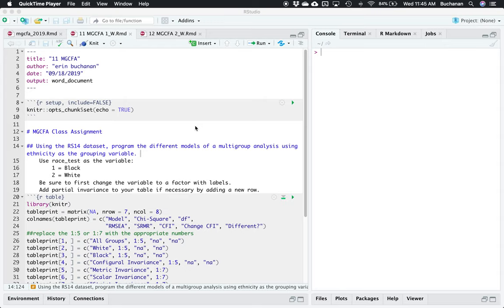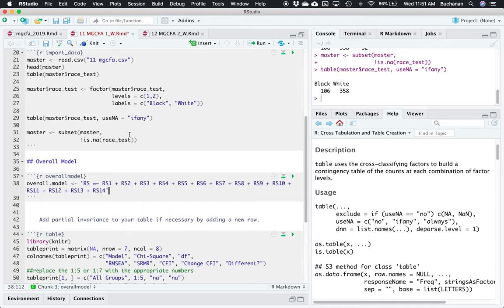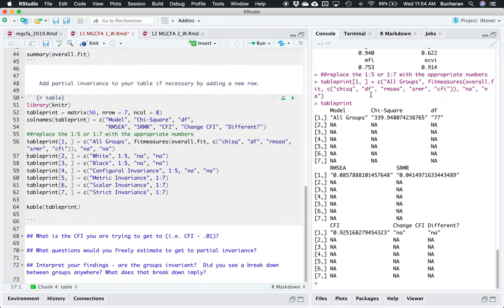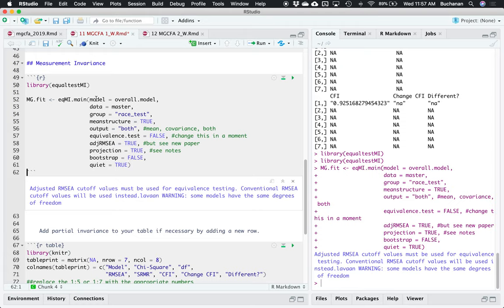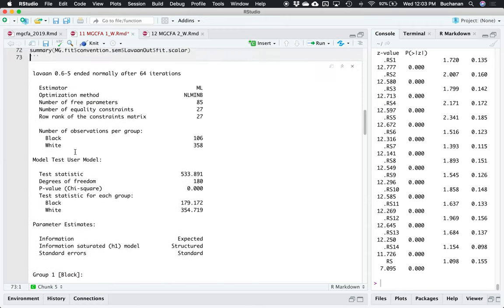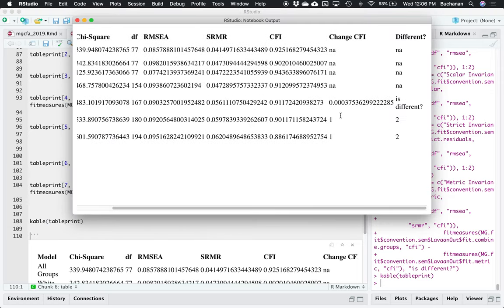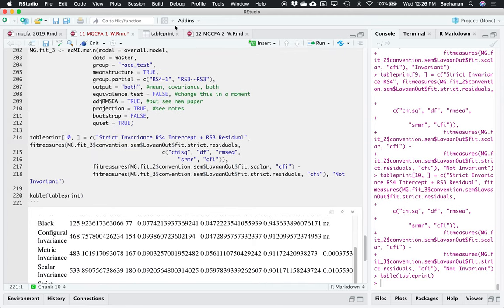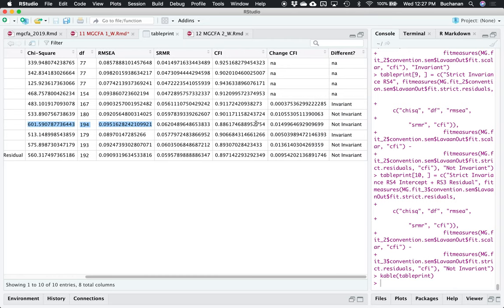R - Multigroup CFA Class Assignment 1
Harrisburg University of Science and Technology
Fall 2019

This video updates the older version of the multigroup confirmatory factor analysis examples. This version uses a newer package and shows you how to complete the steps of a multigroup analysis even if you don't want to use that package. Learn how to compare groups in CFA for configural, metric, scalar, and strict residual invariance, followed by a few ways to calculate latent means. I also talk very briefly about equivalence testing - more on that to come!